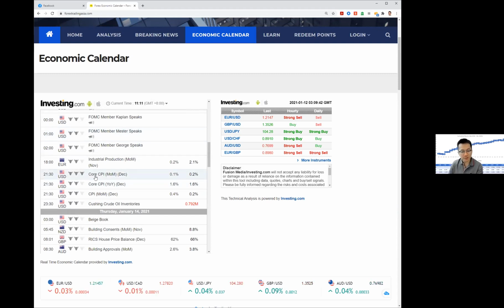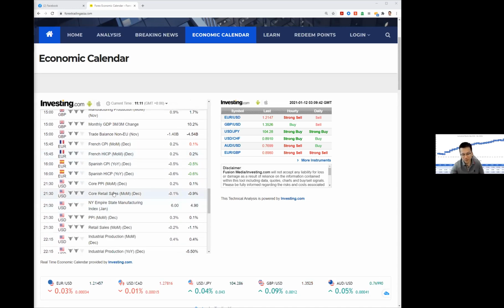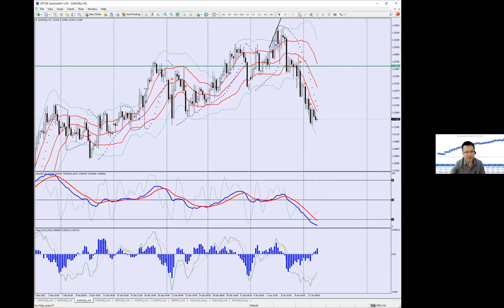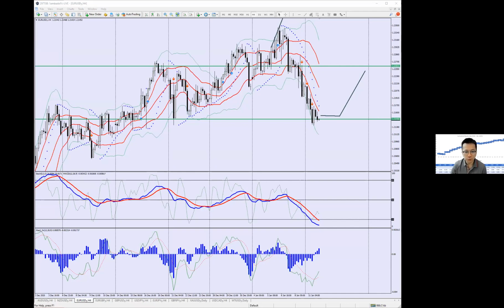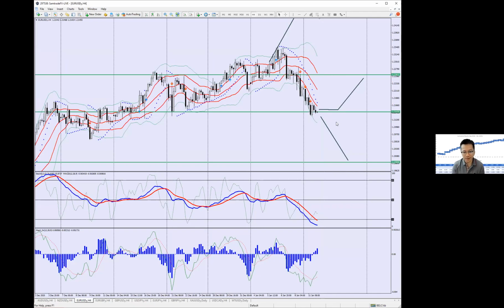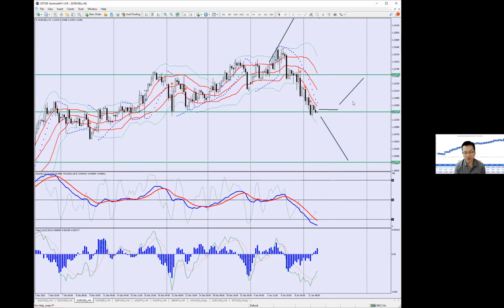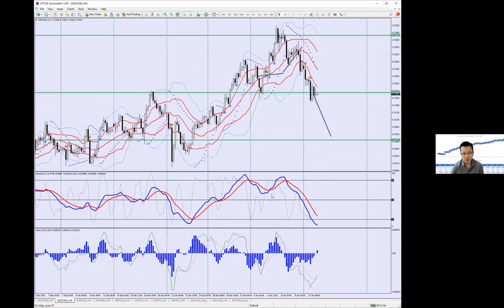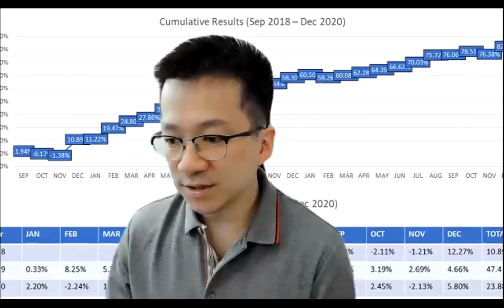Forex Trade Call: EUR Analysis and Forecast (12 Jan)